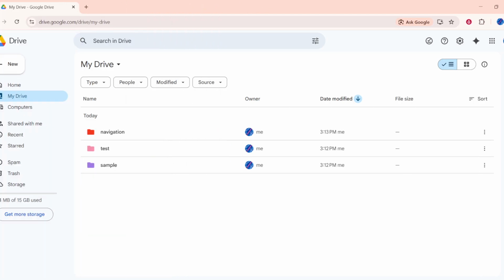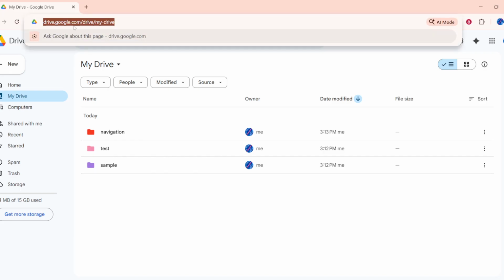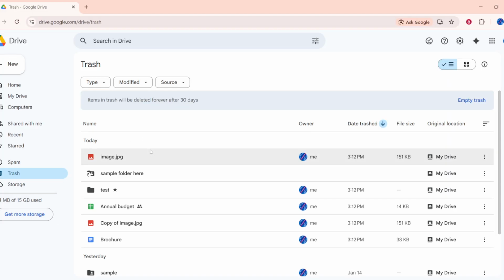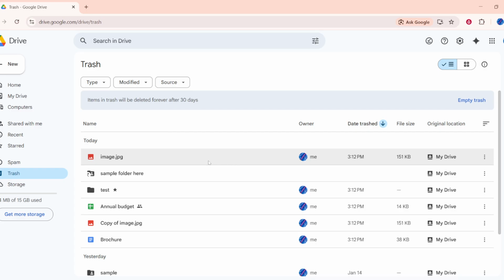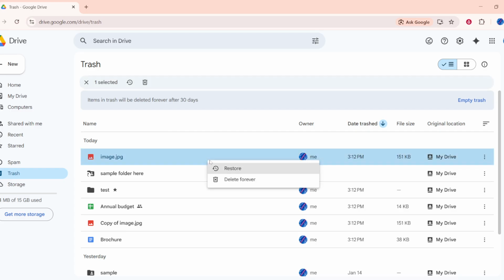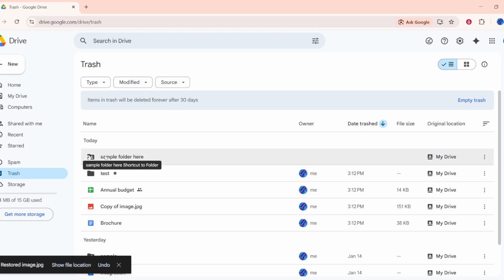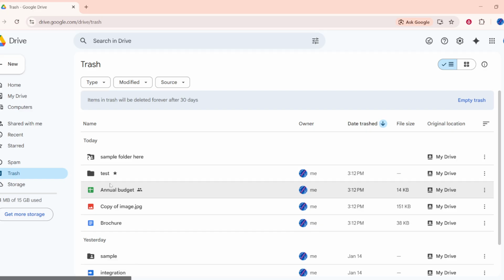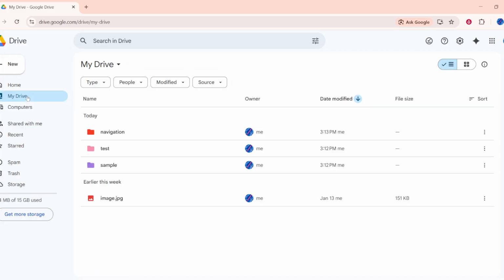How to restore files from Google Drive Trash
In this video We will show you How to restore files from Google Drive Trash.